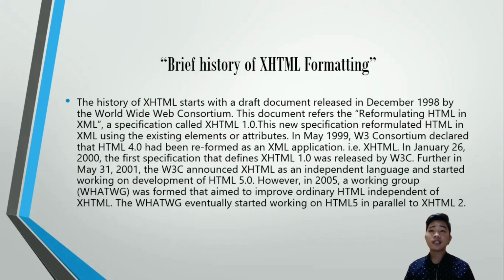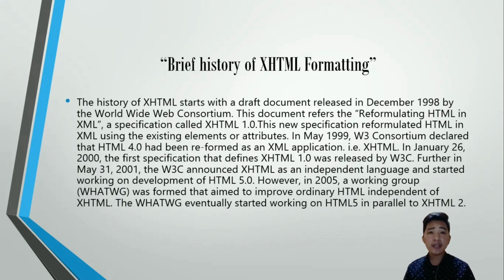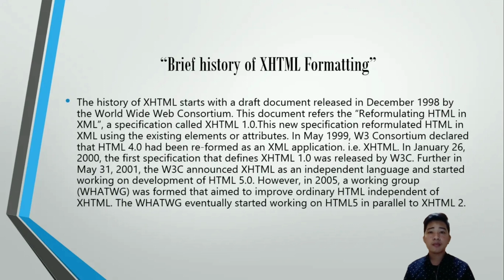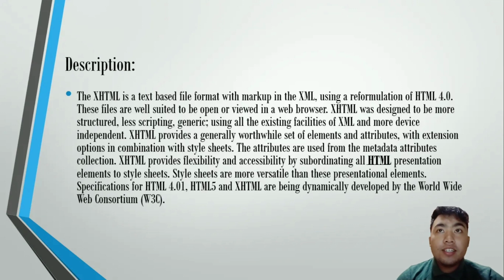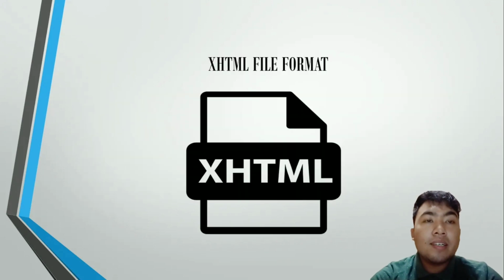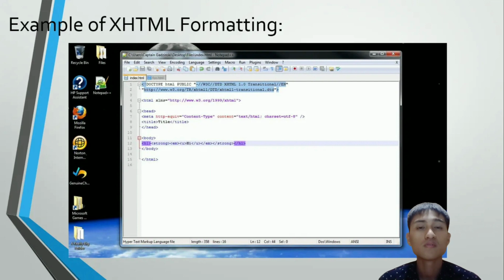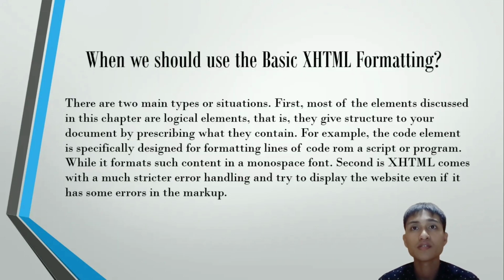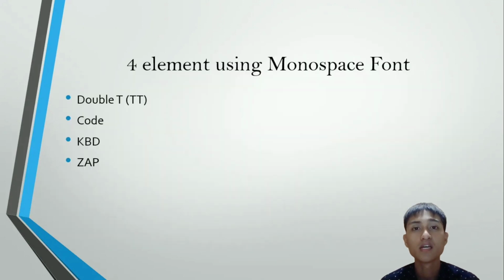ITPE 122 - BASIC XHTML FORMATTING